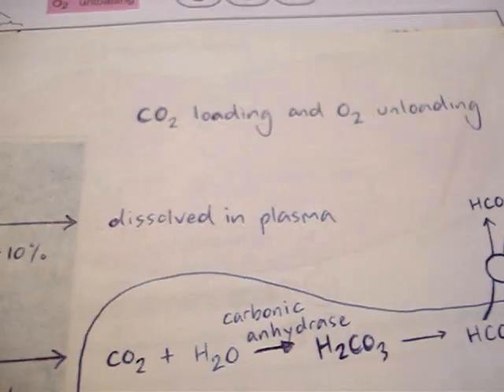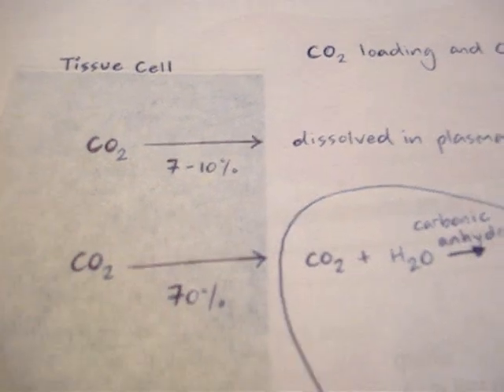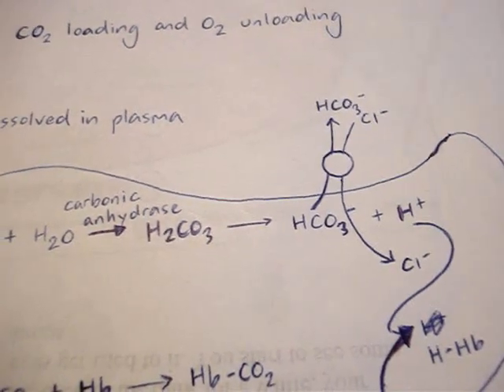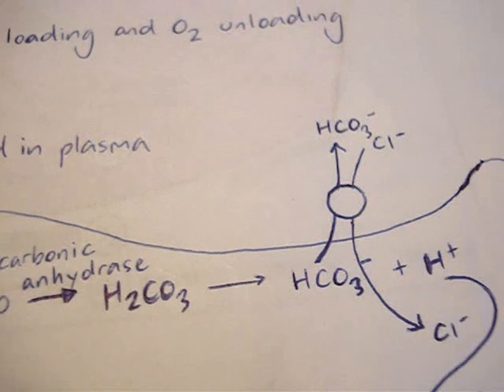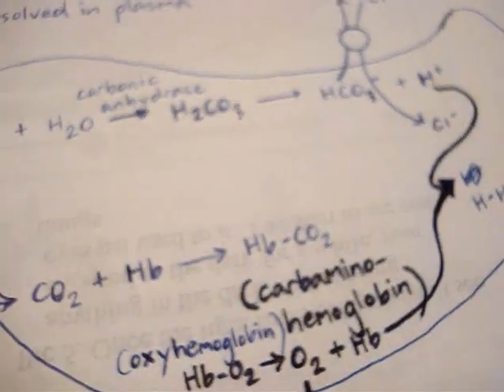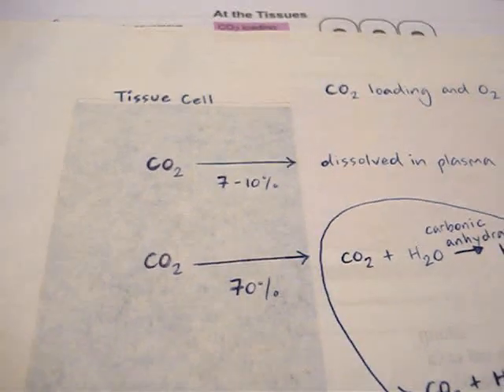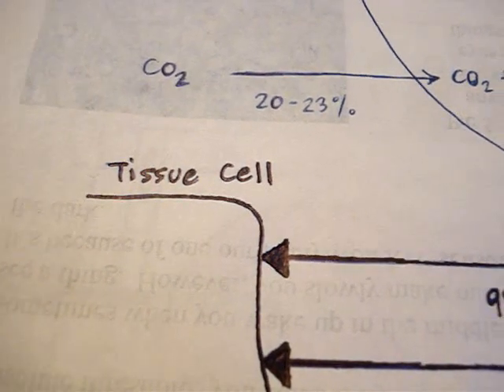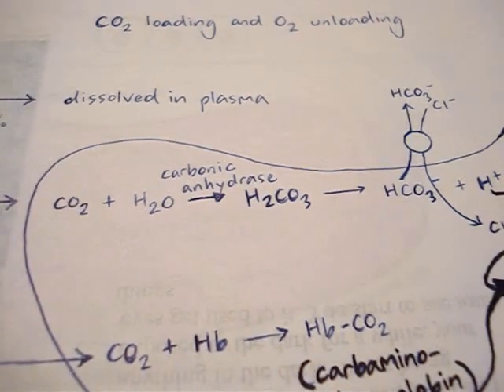CO2 loads into the red blood cell